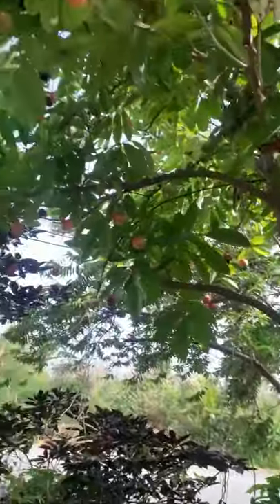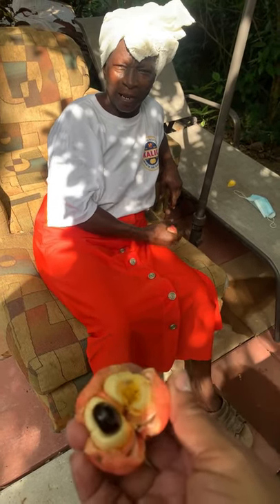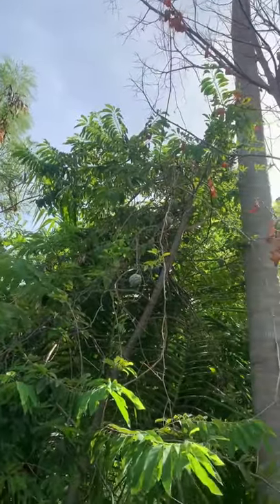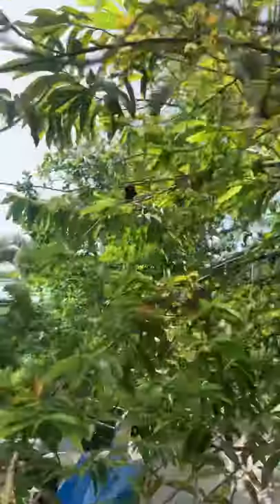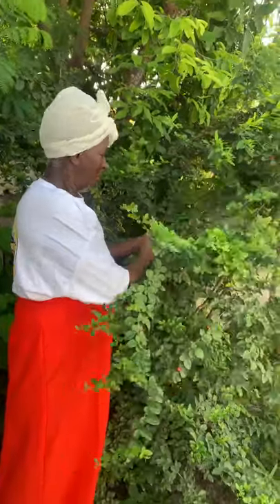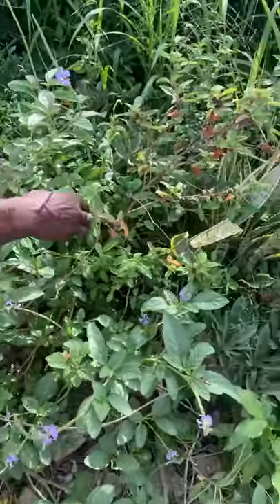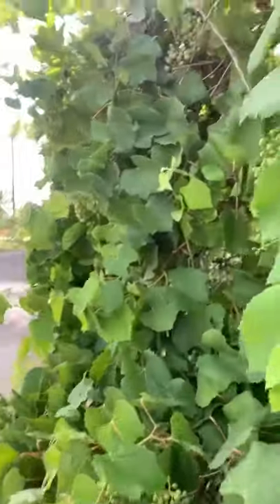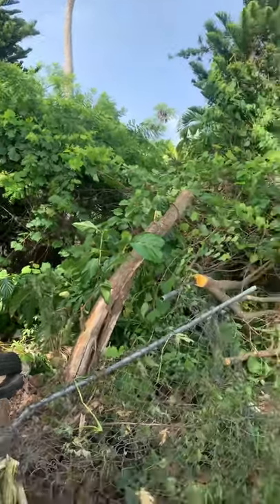Ackee Tree .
I never knew this tree grew in the Caribbean

This yard is full of fruit trees.

I finally got to see the Jamaican favorite Ackee Tree.